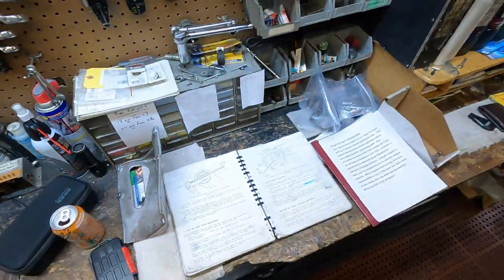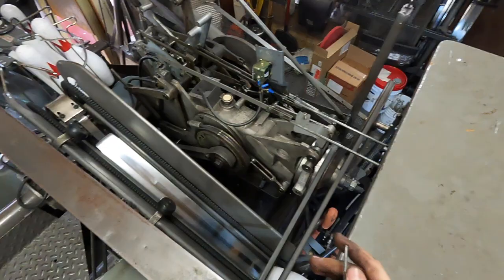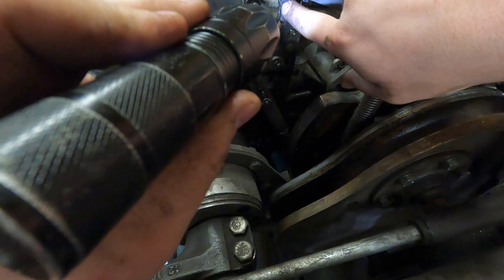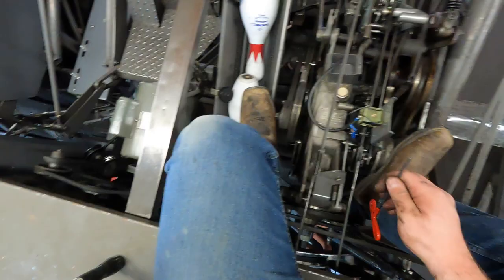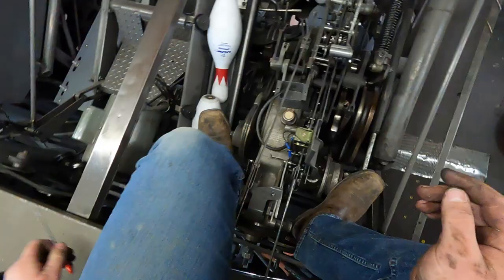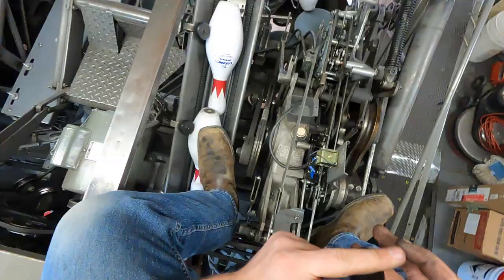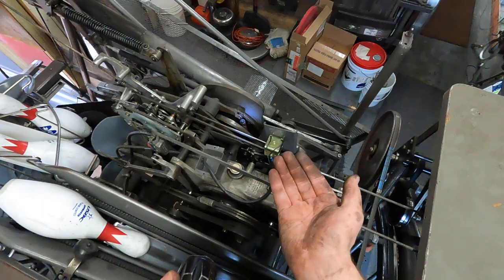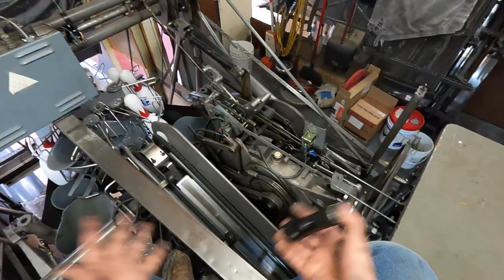Stop Collar #10 - Brunswick Pinsetter Adjustments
Hope you all had a great Thanksgiving! Today I will be showing you how to eliminate your 270 stops by adjusting you Gearbox Stop Collar (also known as the Dash Pot)